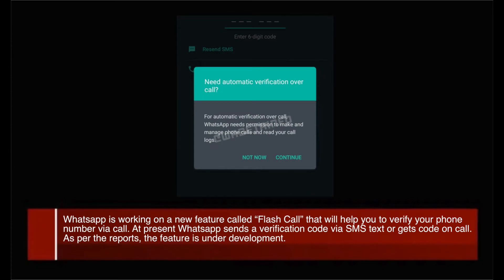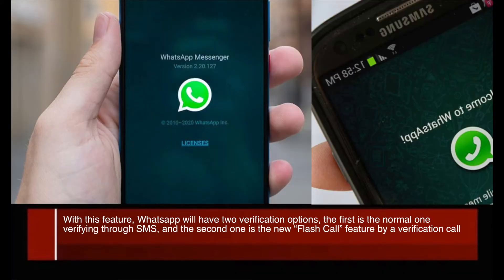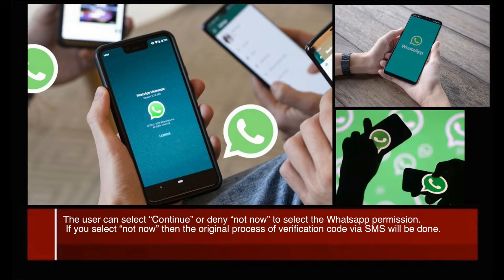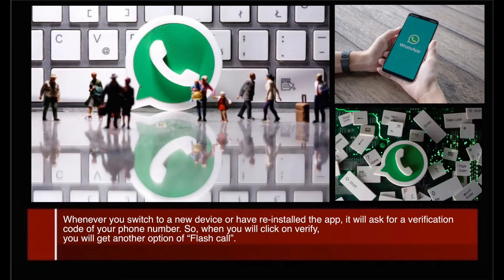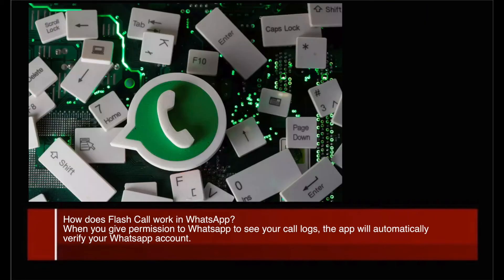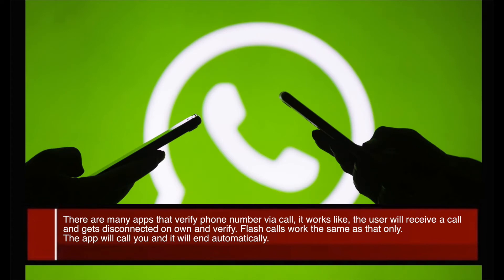WhatsApp New Feature! Flash Call - Cyber Tech Note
IT News. IT News Today. IT News Update. Technology News.

WhatsApp is testing a new feature named Flash call that will enable the user to automatically authorize the phone when trying to log into WhatsApp. The company will ask for permission to access the phone’s call log of its users, if the users permit WhatsApp to access their phone’s call log, it will automatically verify if the users have received the call and it will save the time of users and will give them the complete access to their WhatsApp account. WhatsApp has given this feature the name ‘Flash Call’ for a reason because it will end the call as soon as it verifies that it’s present in the call log, so it will be the quick call.